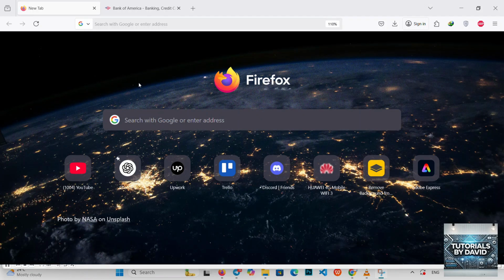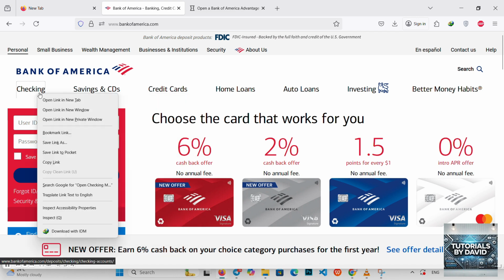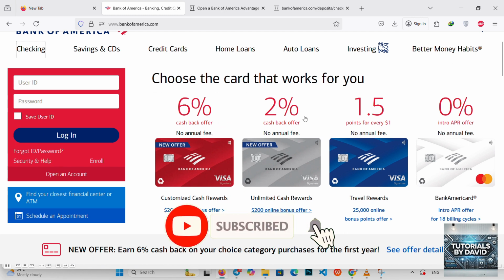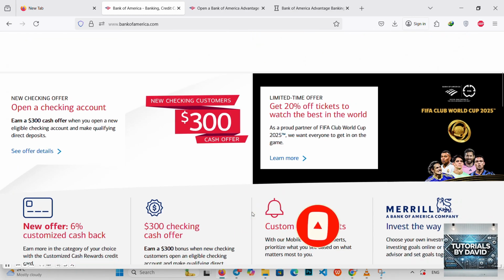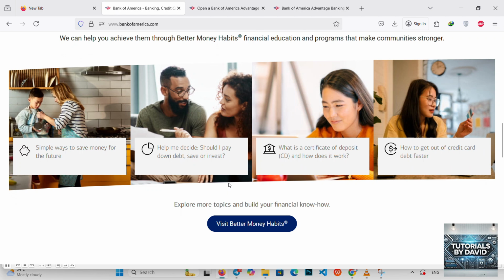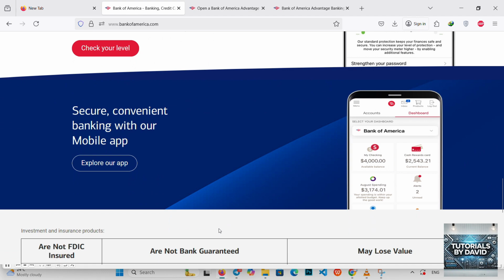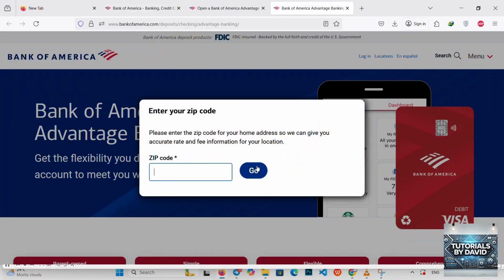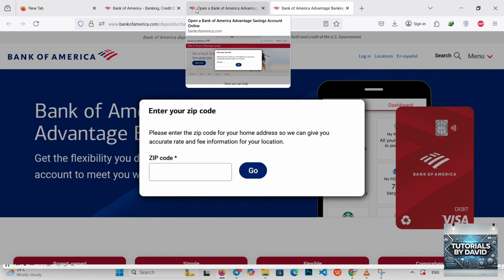How to Find Transaction History From Bank of America [2026 Method]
💡 Track Every Dollar—Quick Guide to Viewing & Downloading Your Bank of America Transactions in 2026!

✅ What You’ll Learn:

🟣 Step-by-step to access transaction history via app & website
🟣 How to download and print statements for any date range
🟣 Search tips for locating specific payments or vendors
🟣 Understanding transaction categories and pending charges
🟣 2026 updates: New filters, mobile features & export options

⚡ Takeaway: Stay organized and in control—track your spending with just a few taps!